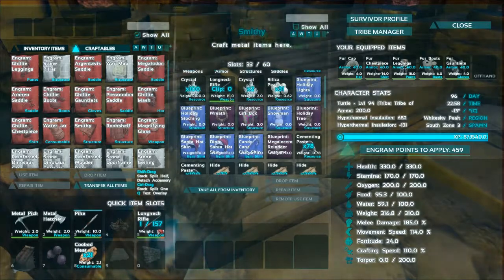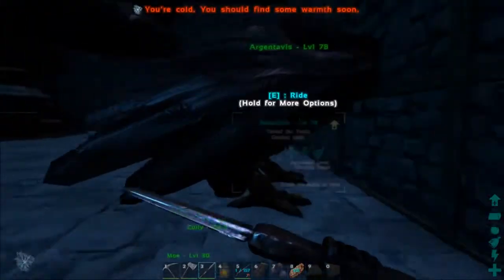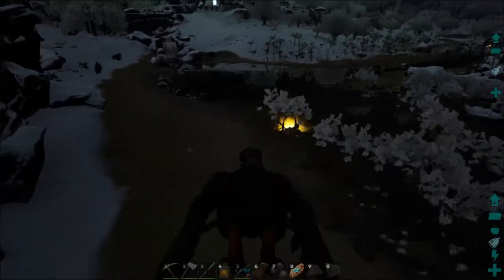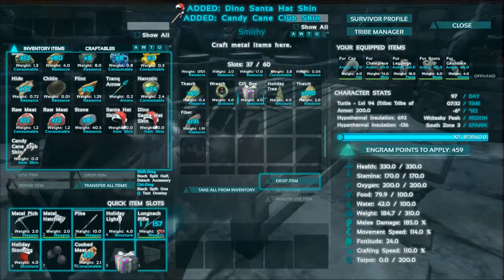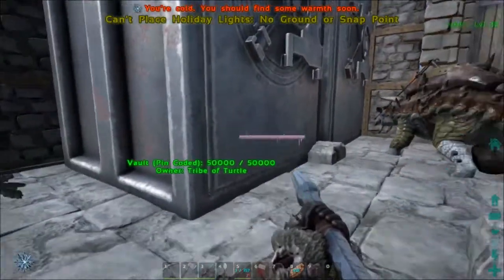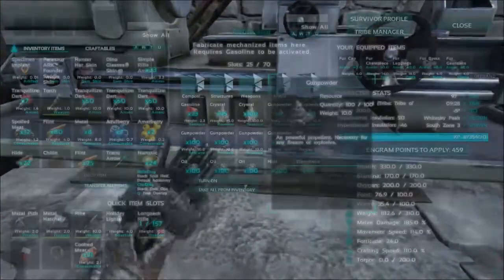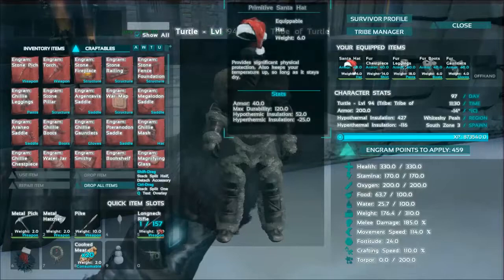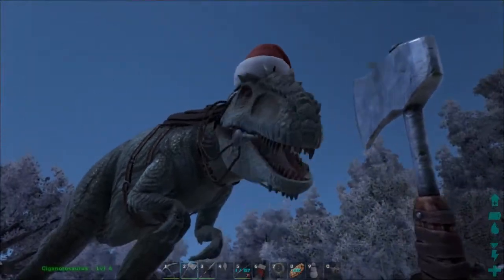Ark: Survival Evolved - Winter Fun With Santa Hats and More! Part 5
Welcome to Ark: Survival Evolved !  Ark is an open-world game were survival is a fight against the elements and dinosaurs! Craft, build, tame dinosaurs and much more to control the Ark!

Ok guys forgot about the kool goodies they added like the fireplace and hats and stuff. Got a gift from Raptor Claus so enjoy!